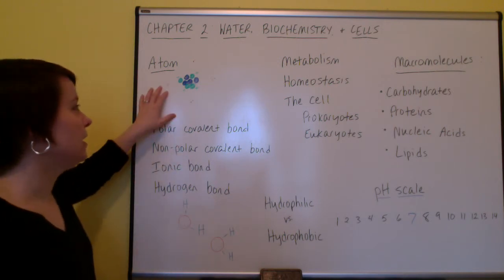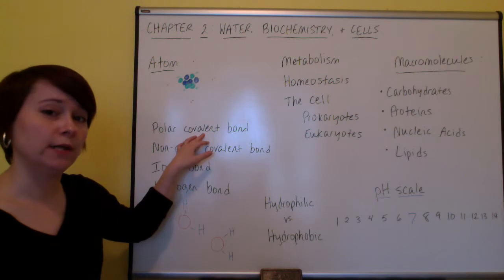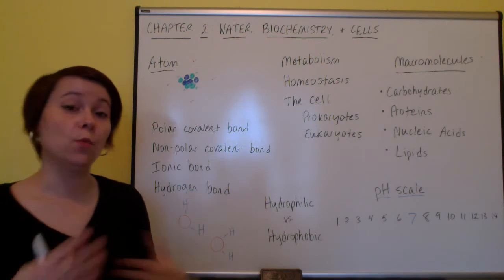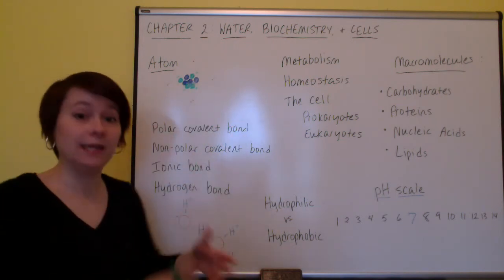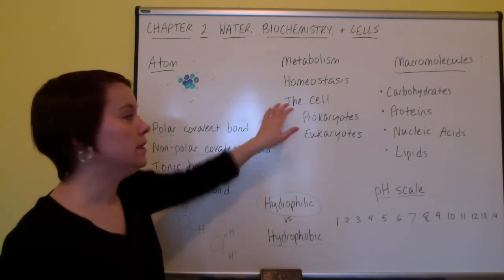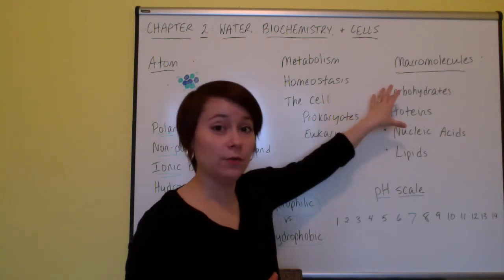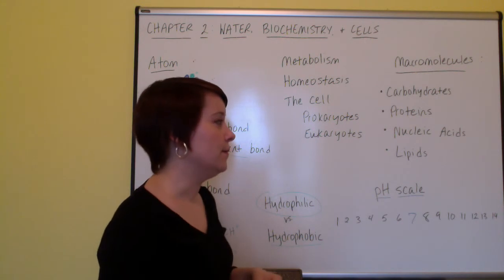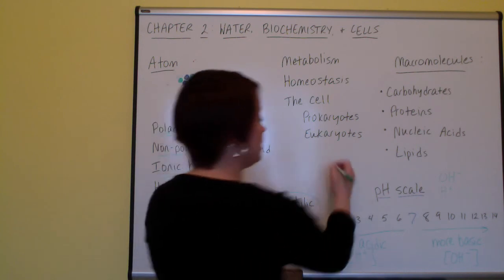Chapter 2 Exam Review